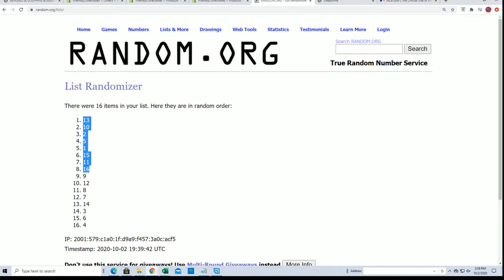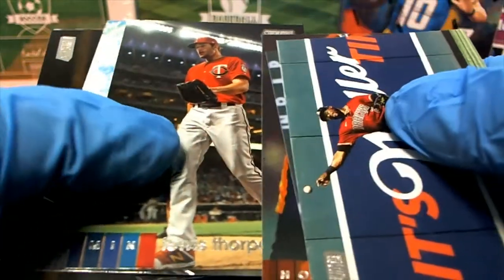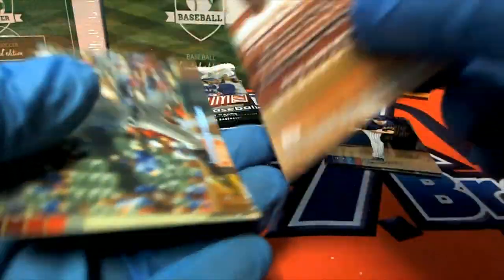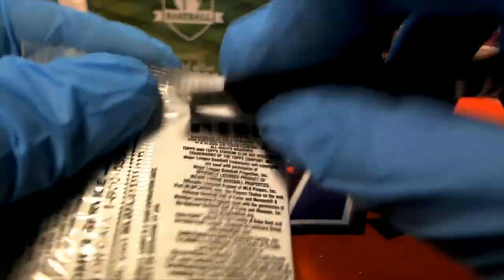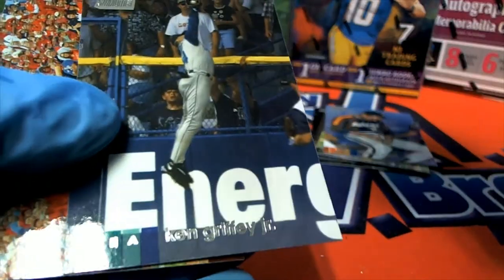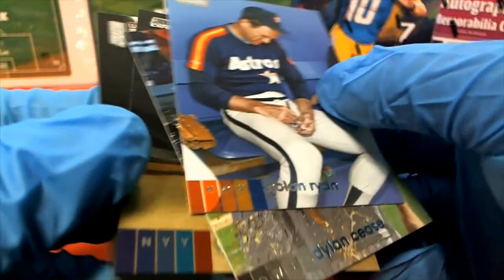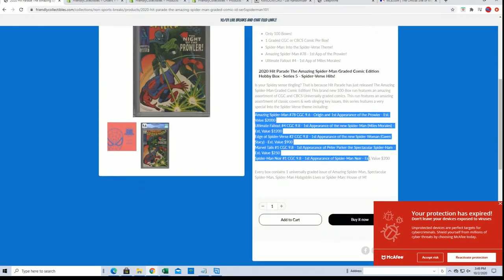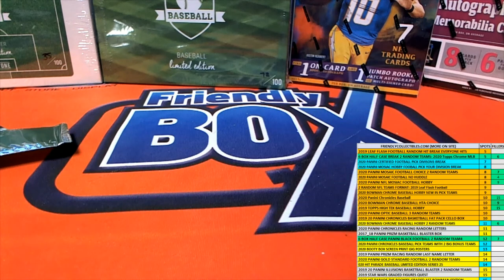2020 TOPPS STADIUM CLUB BASEBALL Kyle Lewis! ID 20STADCLUB0113